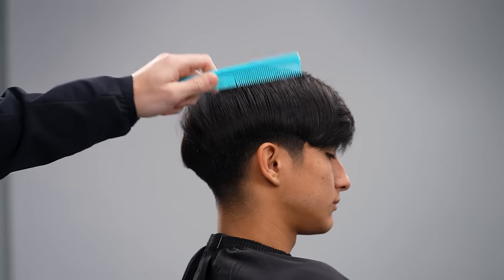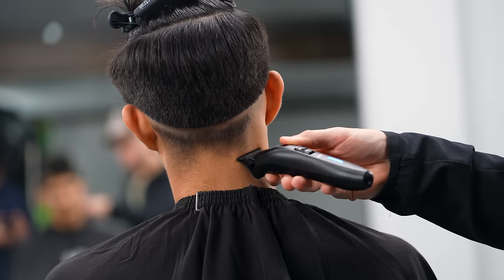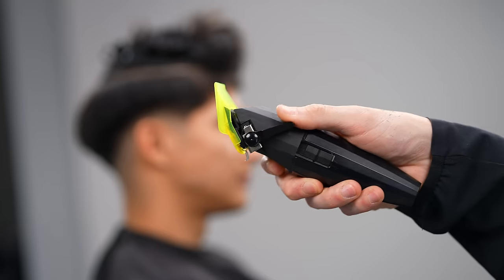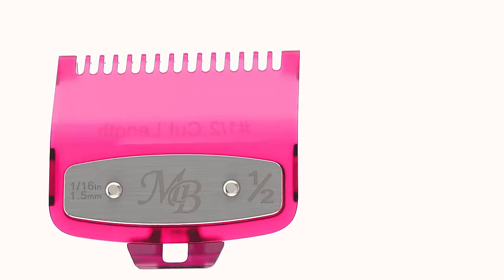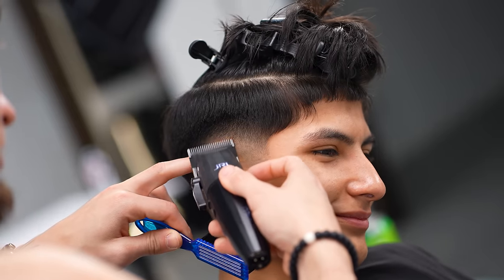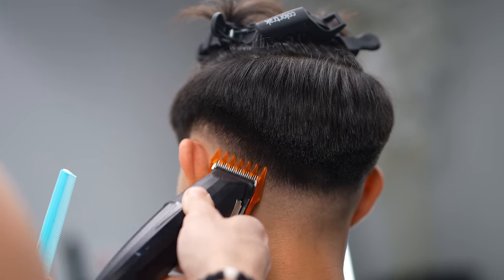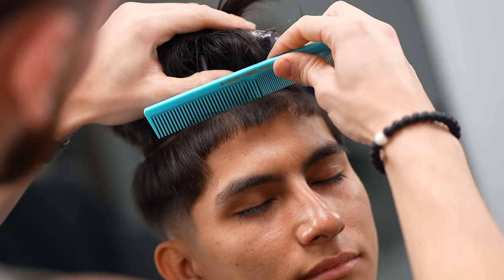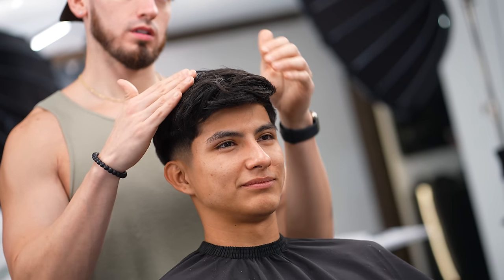INSANELY CLEAN LOW FADE HAIRCUT TUTORIAL